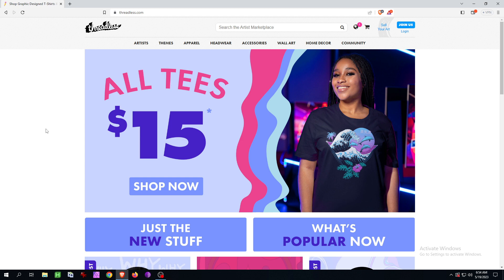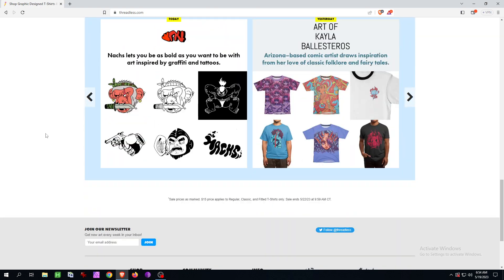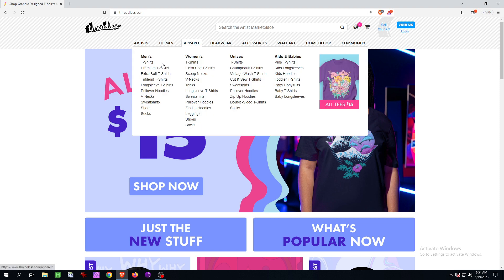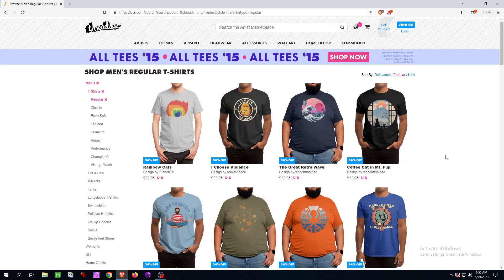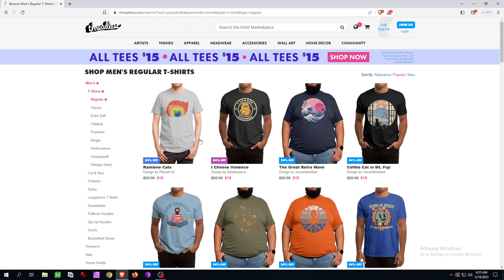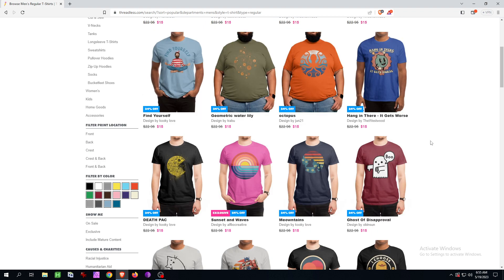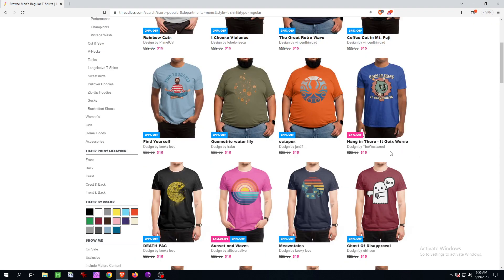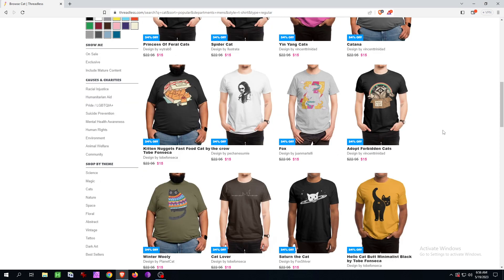With this simple Trick you know what all the Threadless bestselling Designs are! - POD-Research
for the most popular & useful AI-Tools🤖
. ▬▬ CHECK OUT THIS TOOLS (Print on Demand) ▬▬

🎨 DESIGN

💵 BANK ACCOUNTS

🔥 POD AUTOMATION

🗻 OTHERS

►► MyDesigns ~ POD Content Management System & Automation
If you're running a print-on-demand store on Threadless, it's essential to research your niche carefully to ensure that your designs are appealing to your target audience. Fortunately, Threadless makes it easy to research designs by sorting them based on best sellers.

In this video, we'll show you how to use the best seller feature on Threadless to identify the most popular designs in your niche. By analyzing the design elements, color schemes, and messaging of these designs, you can gain insights into what's resonating with your target audience and create designs that are sure to sell.

We'll also provide you with practical tips for creating designs that stand out in a crowded marketplace. By understanding your target audience and catering to their interests and preferences, you can differentiate yourself from the competition and build a loyal customer base.

Whether you're new to the world of print-on-demand or a seasoned entrepreneur, this video will provide you with the tools and knowledge you need to succeed. By using the right research tools and design strategies, you can build a profitable and sustainable business on Threadless and thrive in the world of e-commerce.